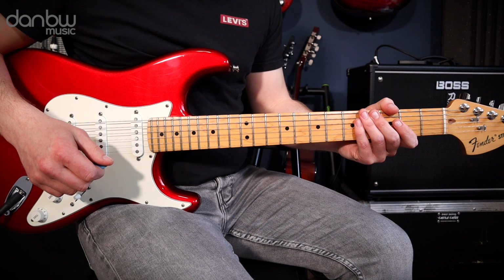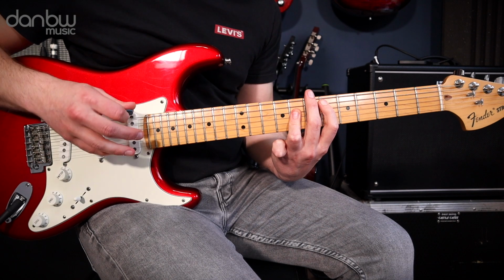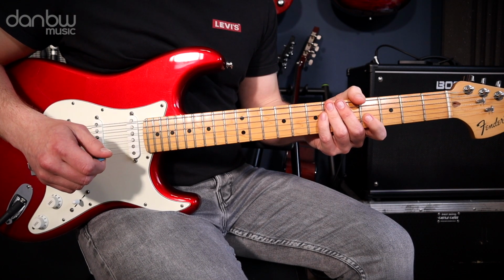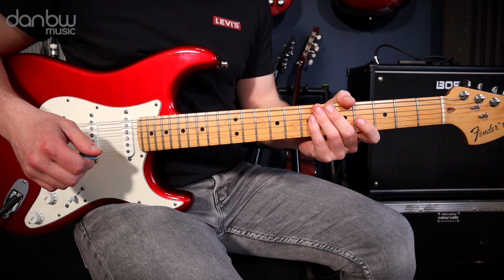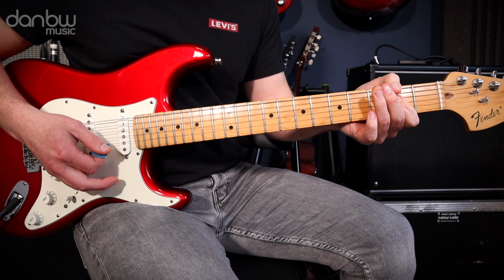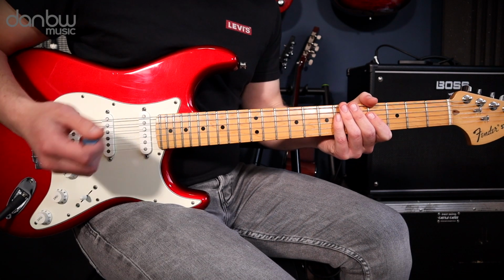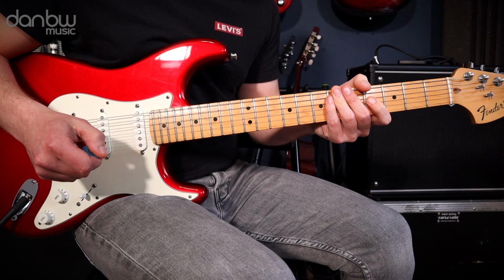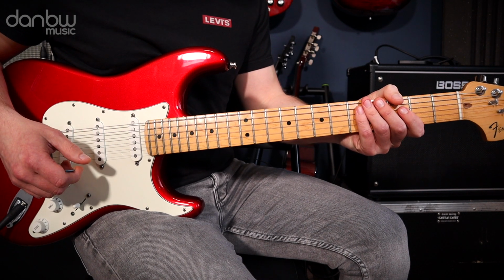Drain You by Nirvana | Guitar Lesson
In this lesson we're looking at how to play Drain You by Nirvana. This song only features a few guitar parts so it's mainly just a case of nailing the right chords and rhythms, and playing with enough attitude to sound like the original. The bridge section offers additional challenges in terms of building and dropping the volume and energy of the sound, so good practice for varying your dynamics.

Use the link above to access the full Nirvana playlist where you can find a deep dive on Kurt Cobain's style and learn more of your favourite Nirvana tunes!

// CHAPTERS //
00:00 Demo & Intro
01:35 Verse Riff
05:45 Chorus
08:08 Bridge
11:54 Extra Info

//  ABOUT ME  //
Hi, my name is Dan. I'm a guitar player and teacher in North-East England. I've worked as a touring musician and guitar tutor since completing my music degree in 2018, and I'm now producing online lessons to help more people improve their skills and enjoy playing music!